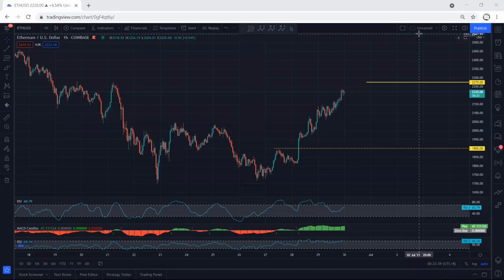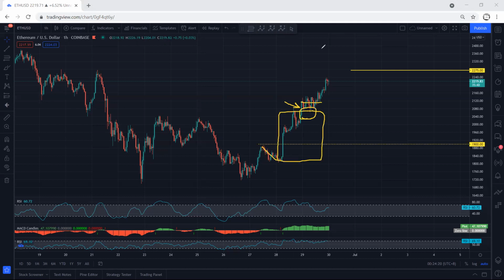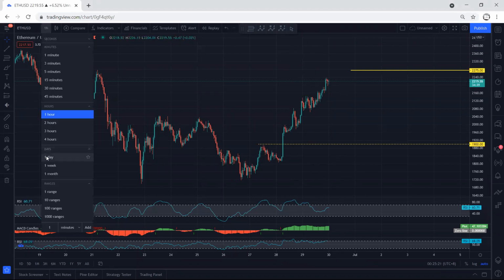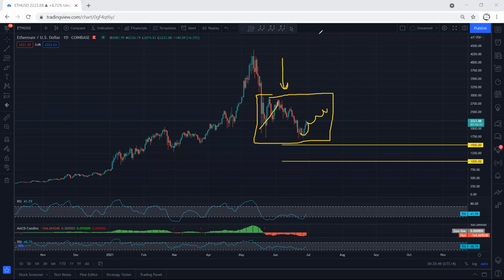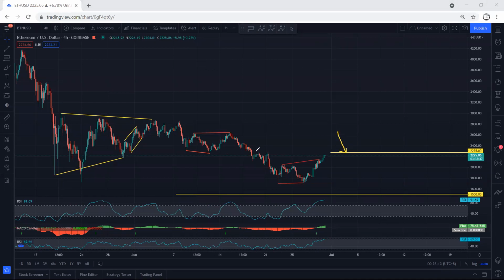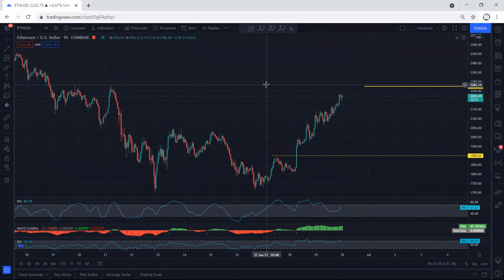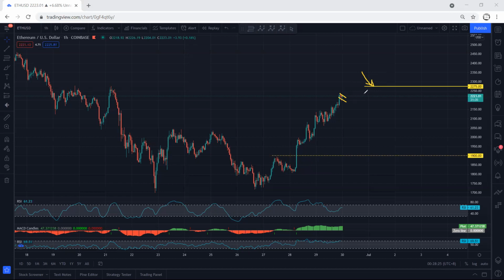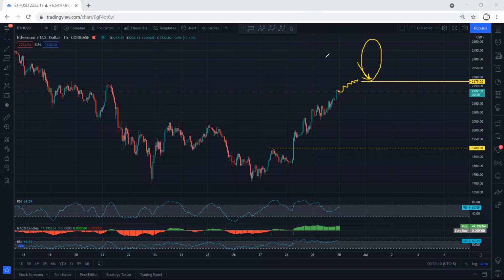Ethereum Technical Analysis for June 30, 2021 - ETH